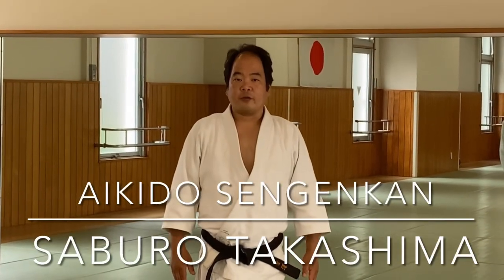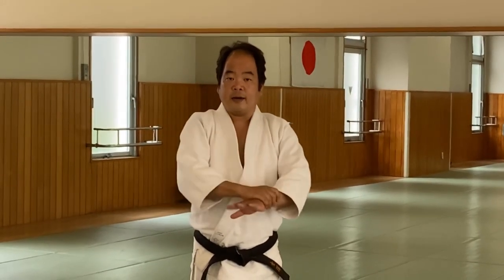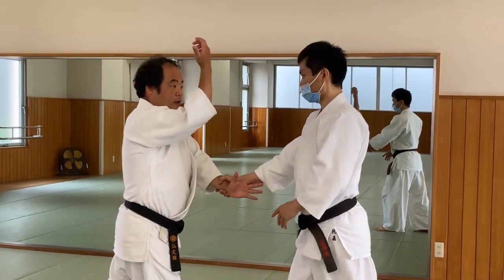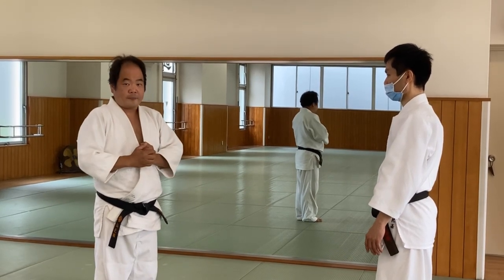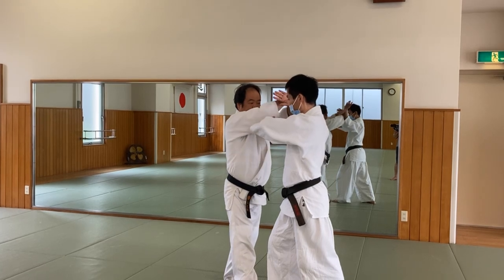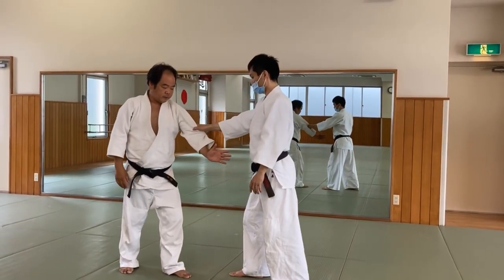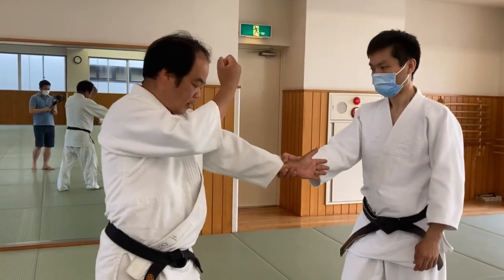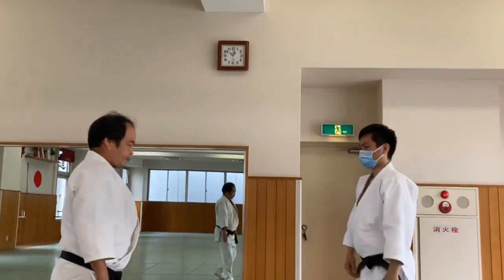The Concept of Aikido | #8 Break up the opponent's posture by "Ikkajyo"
Lecture | ”Ikkajyo” series
01 ) "Shomen Uchi Ikkajyo Osae (1)" 1/2
02 ) "Shomen Uchi Ikkajyo Osae (1)"2/2
03 ) Break up the opponent's posture by "Ikkajyo"